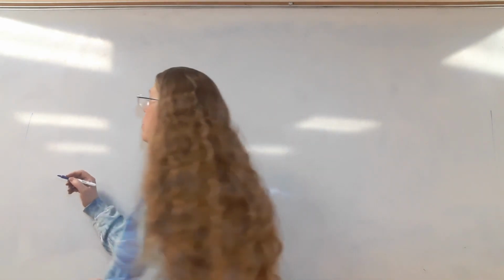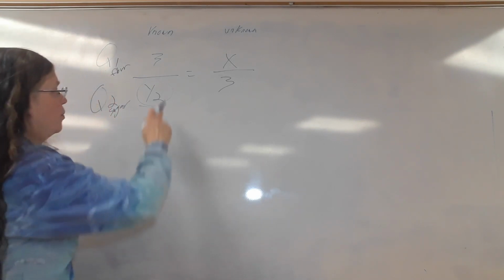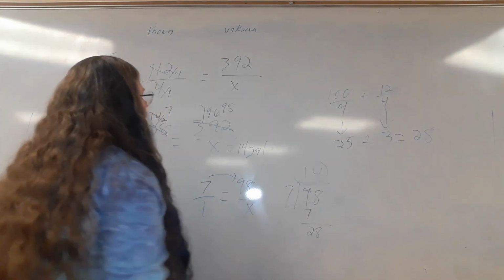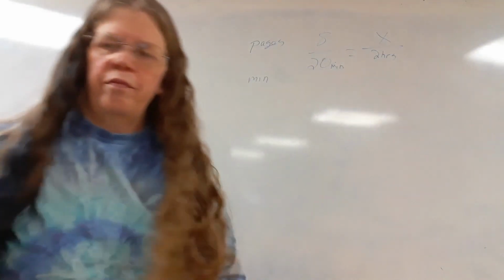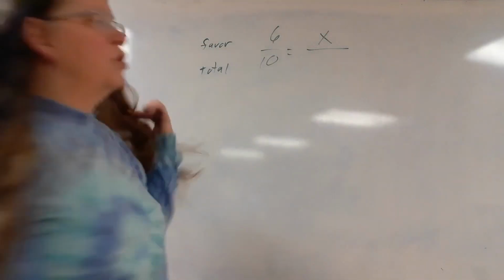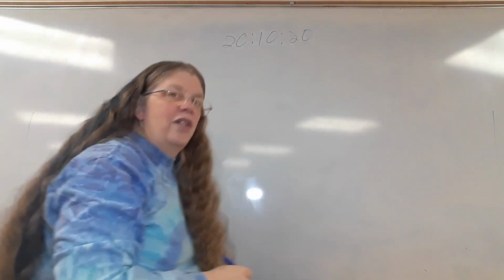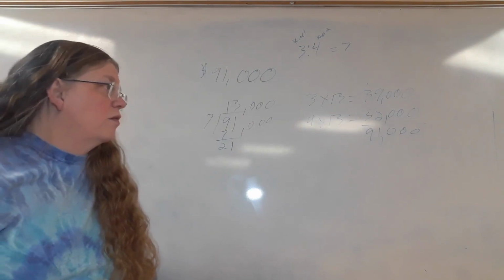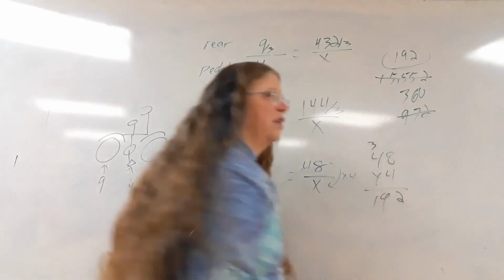FAST Class Lesson 2 - Ratios and Proportions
Here's my FAST Class lecture on Ratios and Proportions.